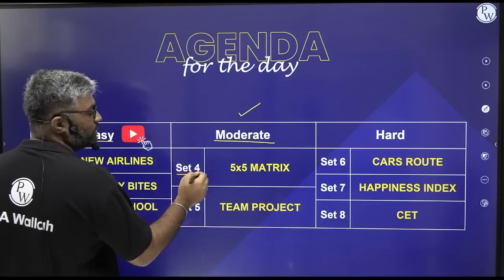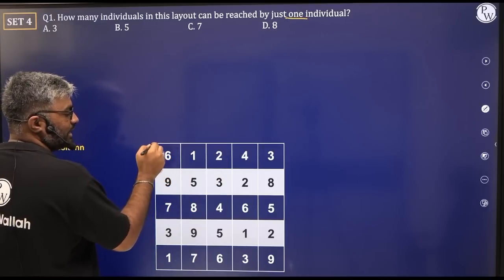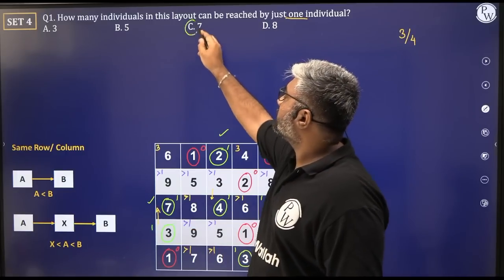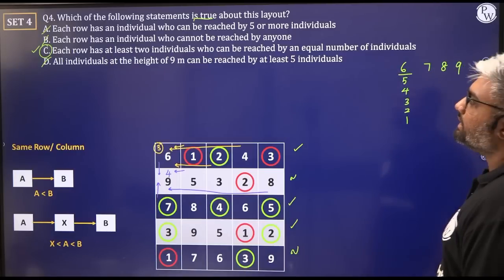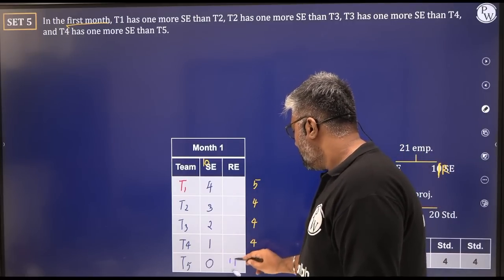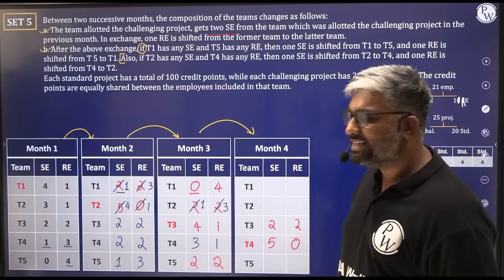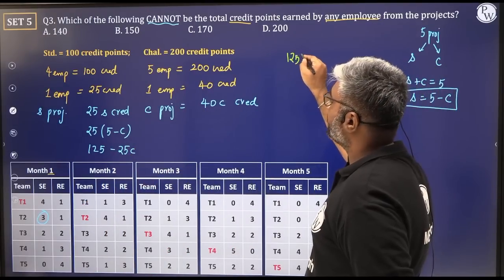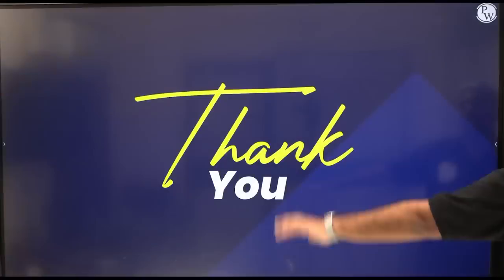Previous Year Questions CAT 2017 | Slot 1 | Detailed Solutions for Moderate PYQs | MBA Wallah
For Any Doubts / Queries Please Connect at - 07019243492